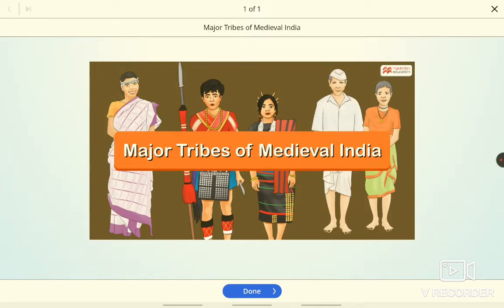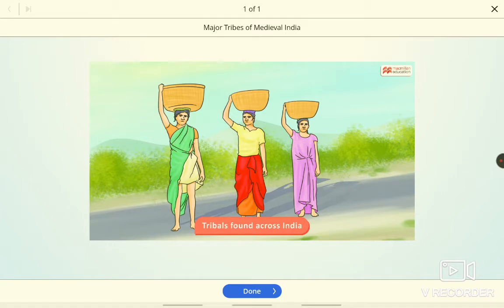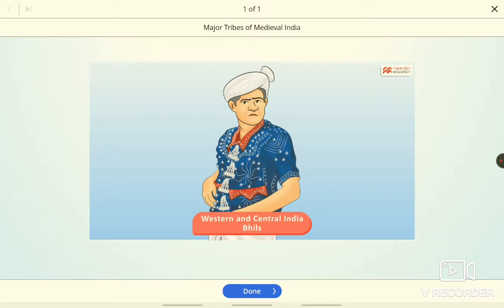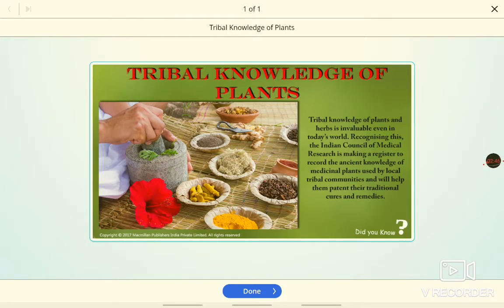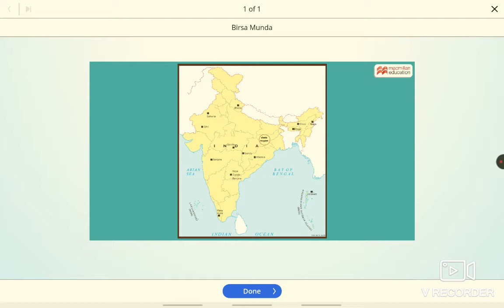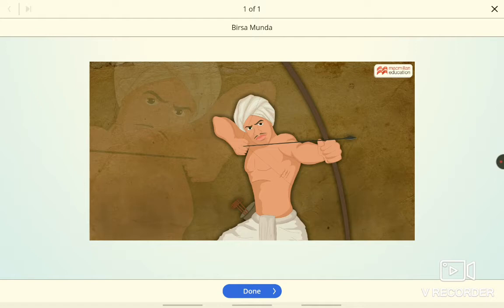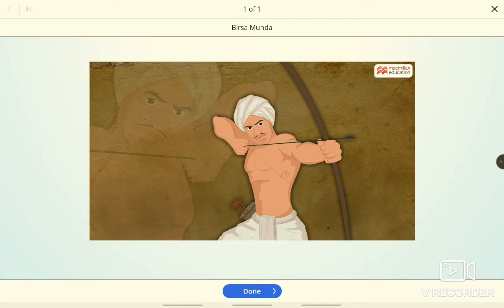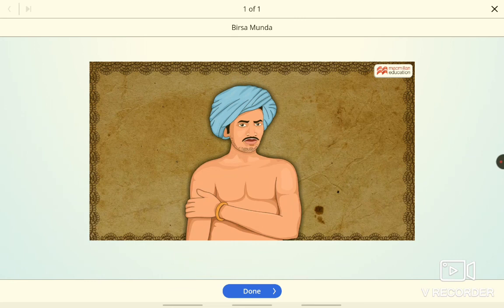Footprints Class 8 Chapter 4: History - Tribal Societies And Colonial States